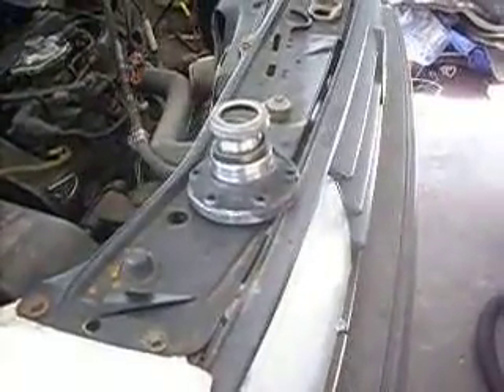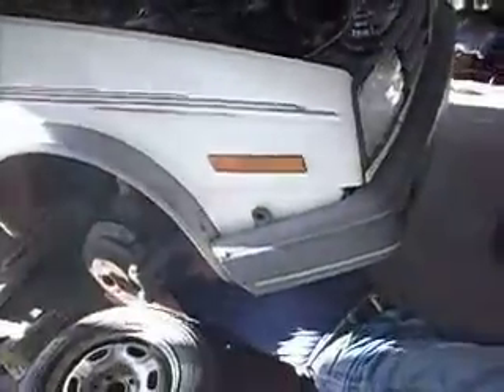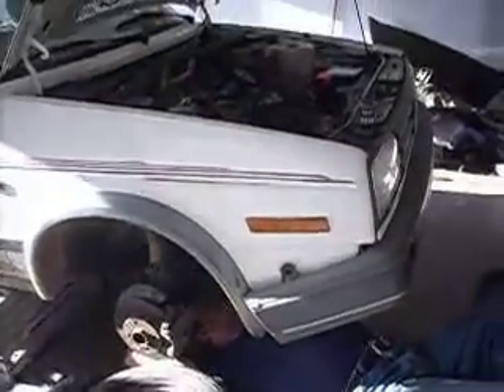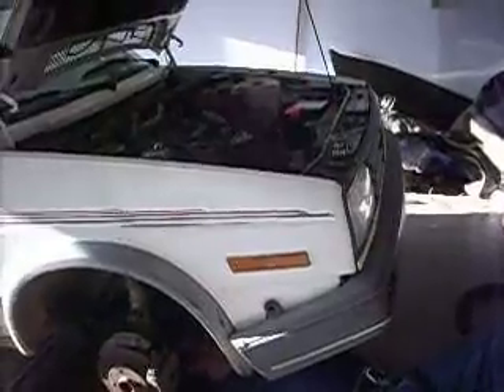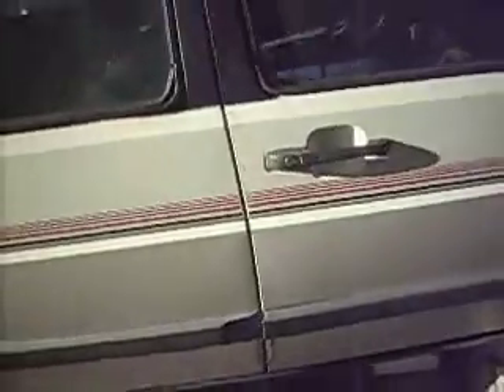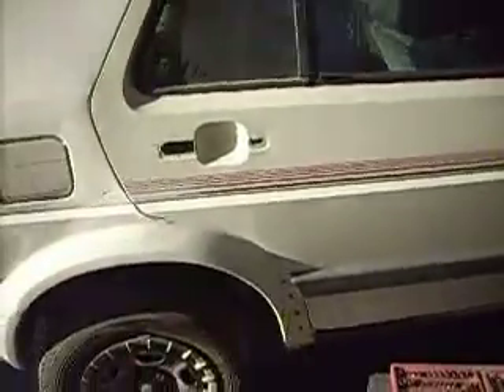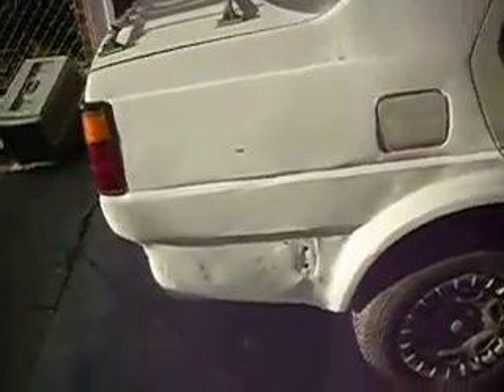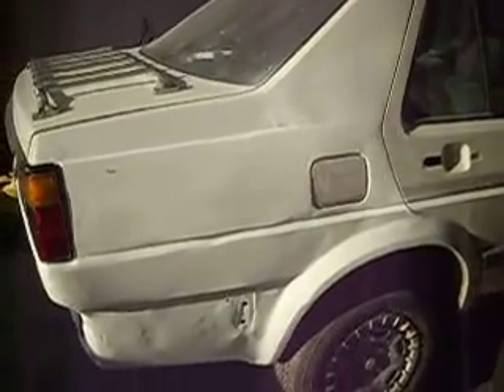88 vw jetta diesel car up date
this is an up date vid on the work that has been done on my friends jetta car. Body work has been done and some more mechanicle work to. This is the result of doing body filler for the first time ever. Half shaft has been replaced and the seal as well.